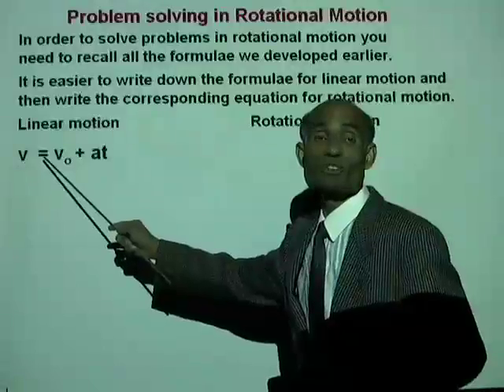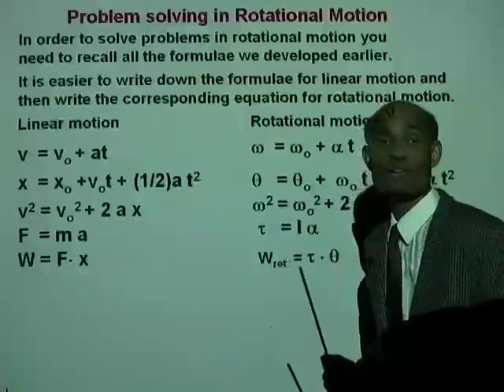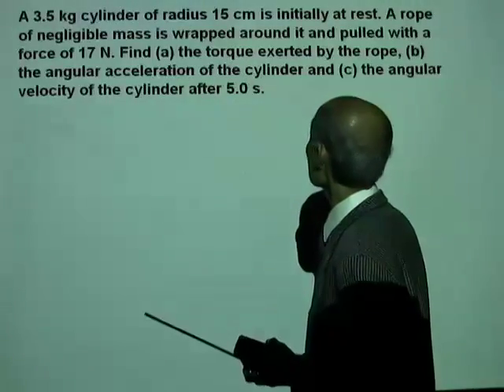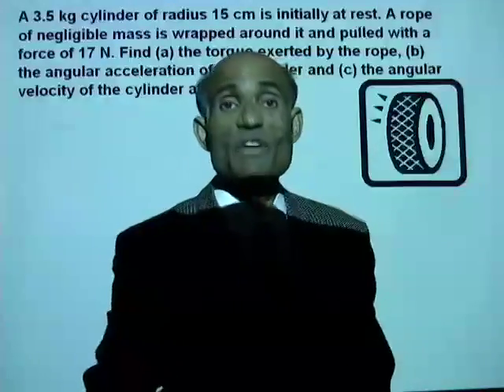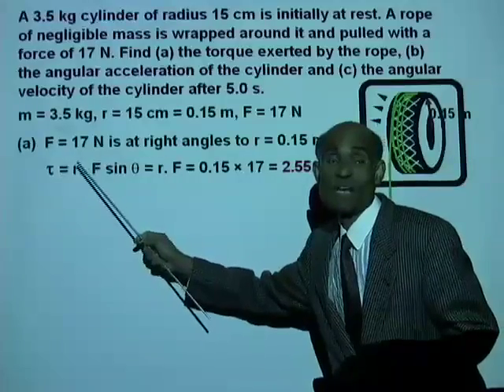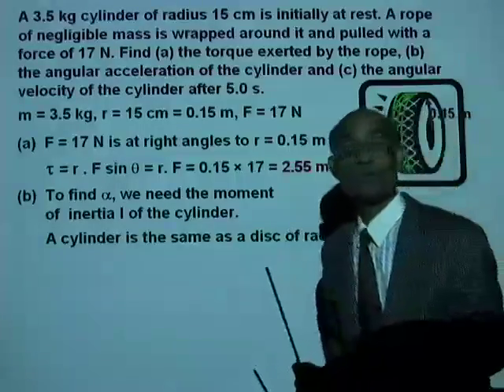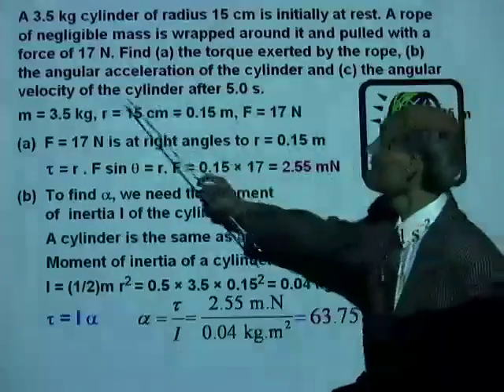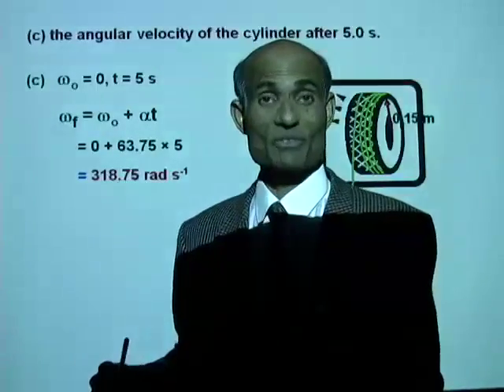PHY2048 Lesson 4 3 Solving Problems i